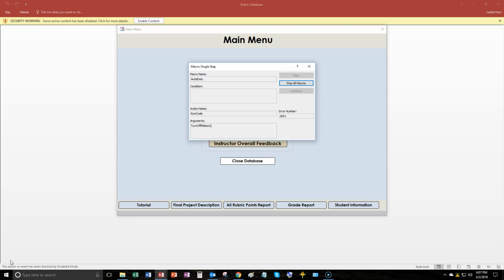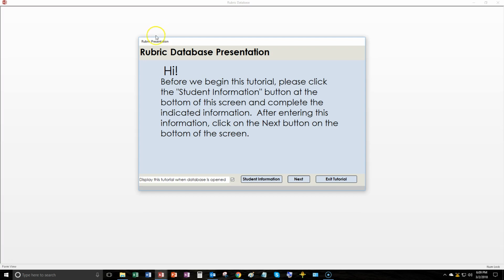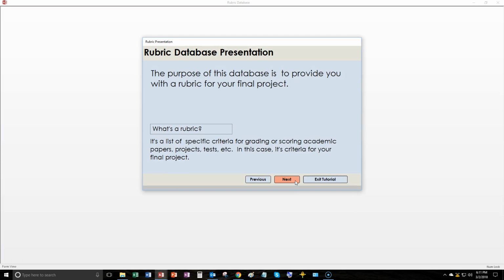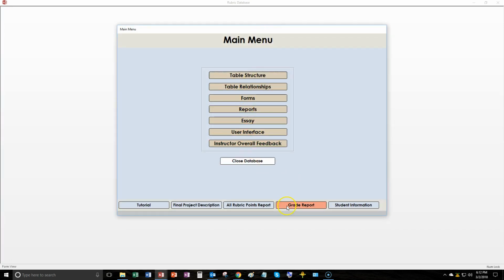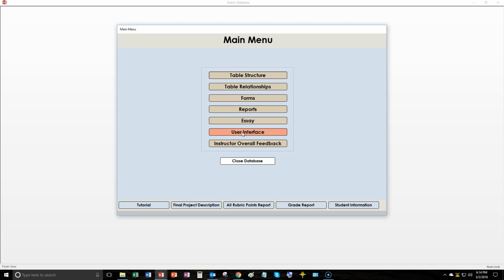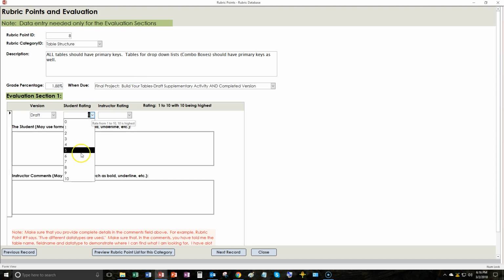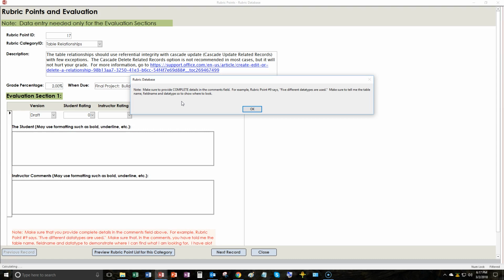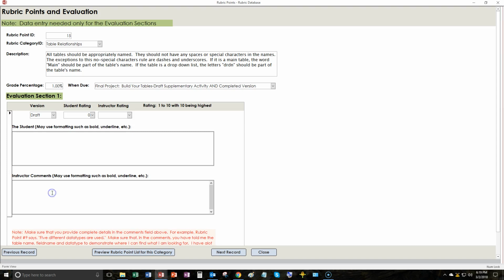Rubric Database Tutorial